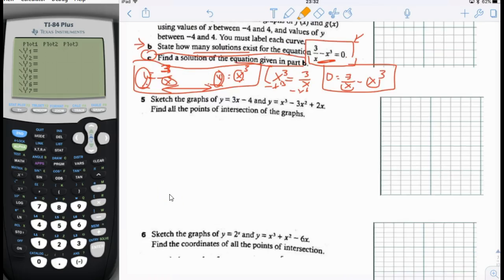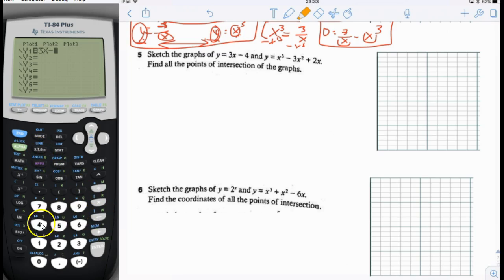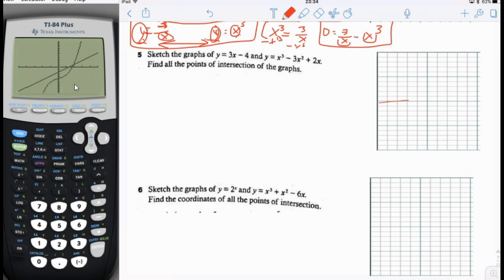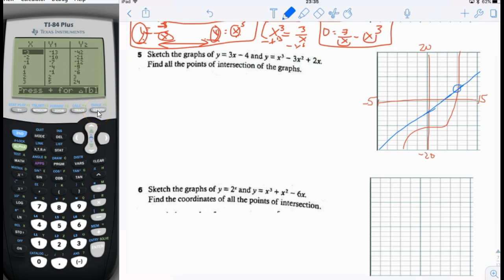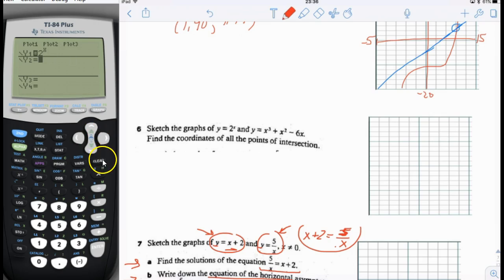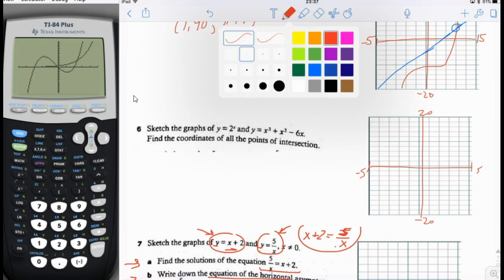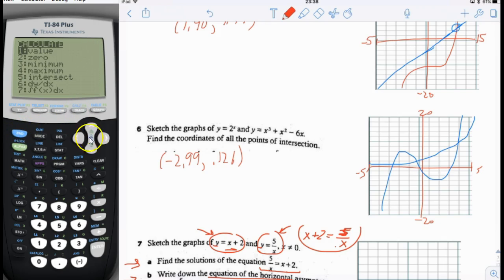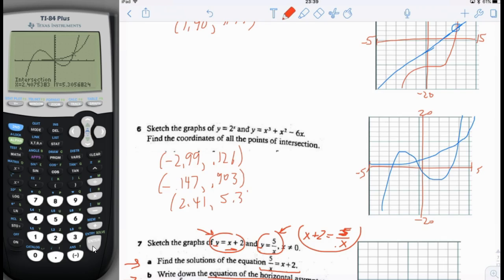MS SL polynomials p7 part#2